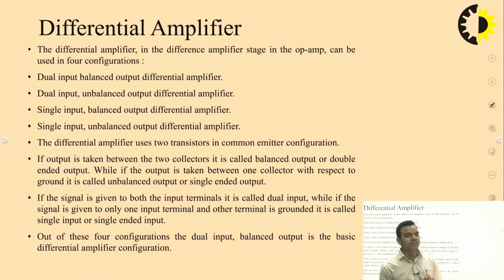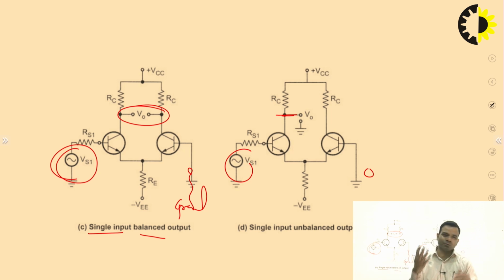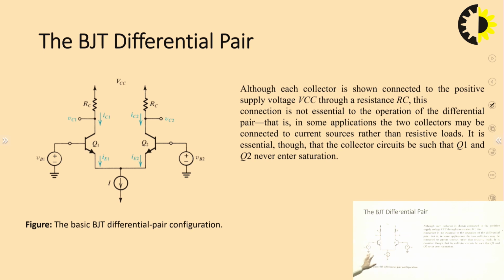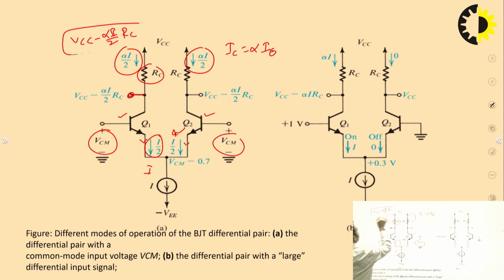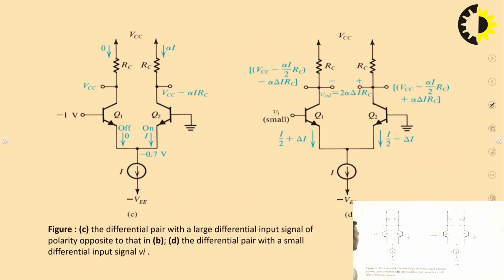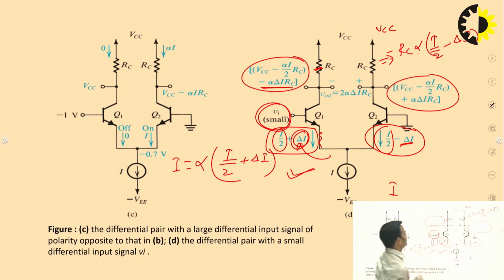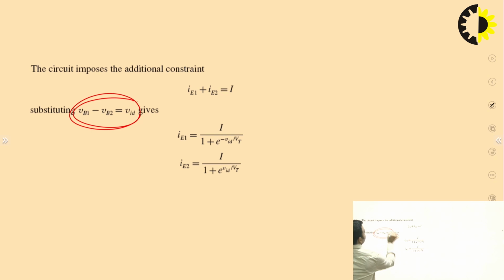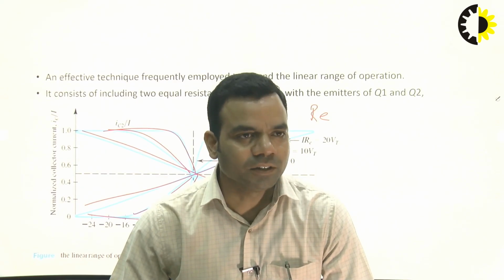DIFFERENTIAL AMPLIFIER || ANALOG CIRCUIT || LECTURE 04 BY MR SHAILENDRA SINGH OJHA || AKGEC